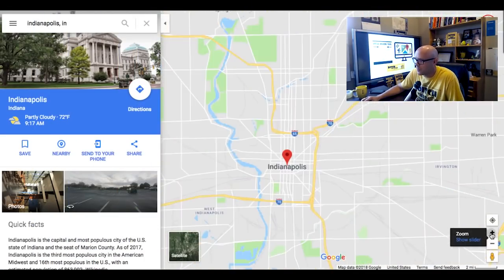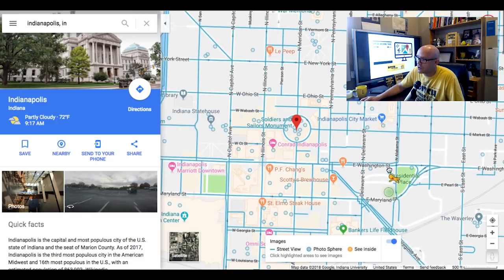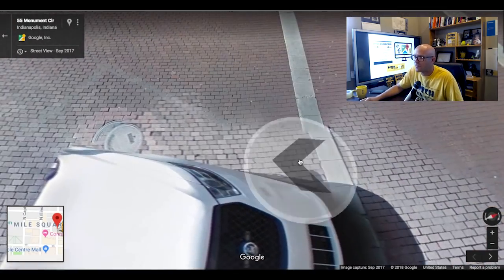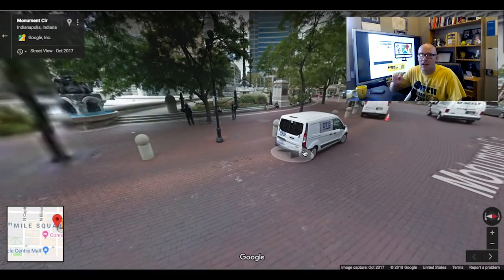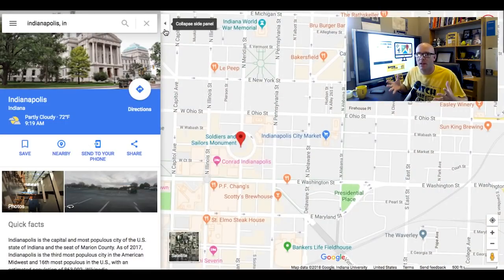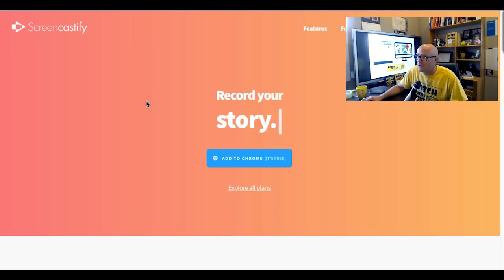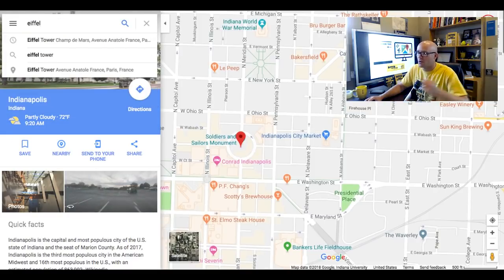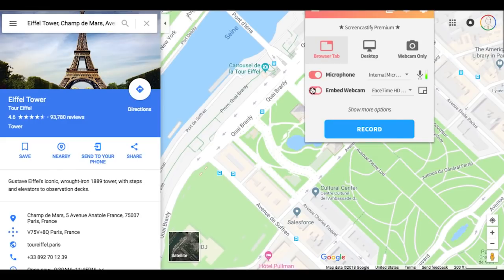Google Maps walking tours with Street View and Screencastify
Street View in Google Maps lets us see what life is like on the street all over the world. It can help create more emotional connections to a place, which can spark learning.

Teachers: Help students make something with that experience! Have them create a walking tour with Google Maps Street View and a screen recorder like Screencastify.

It's really easy and only takes a little prep work by the students (not you!) to make it happen.